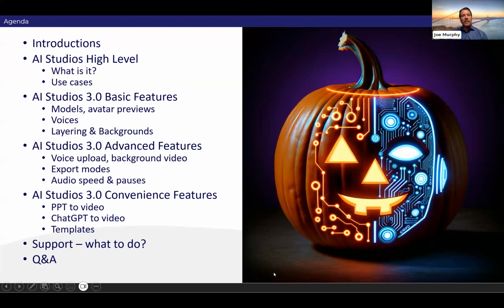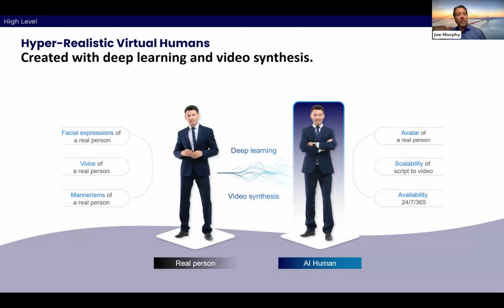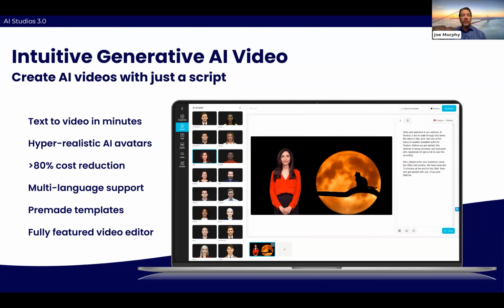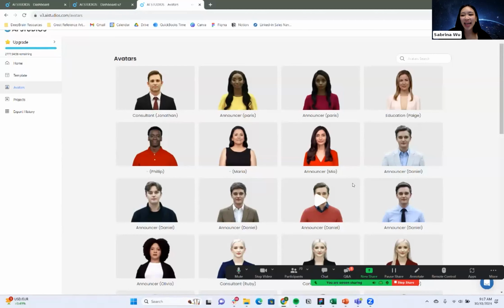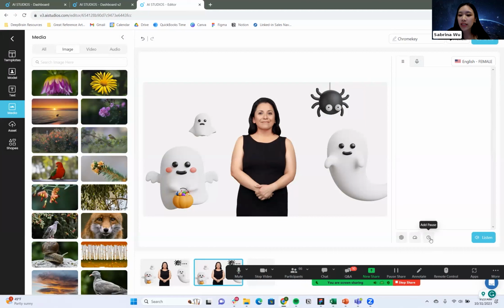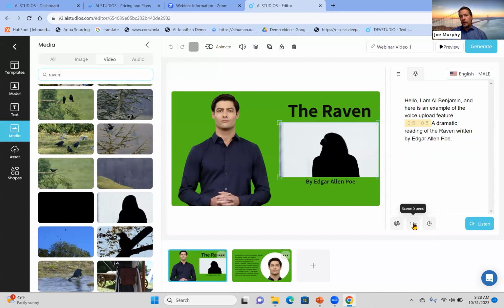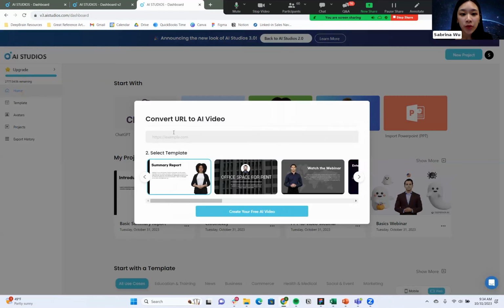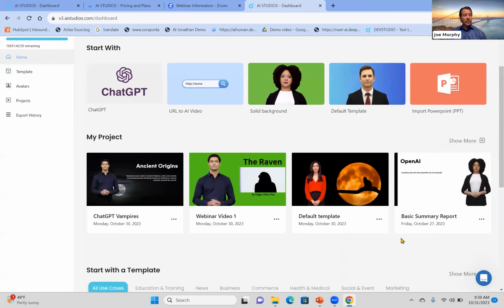AI Studios 3.0 Webinar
An introduction to AI Studios 3.0 with a walkthrough of some key features.